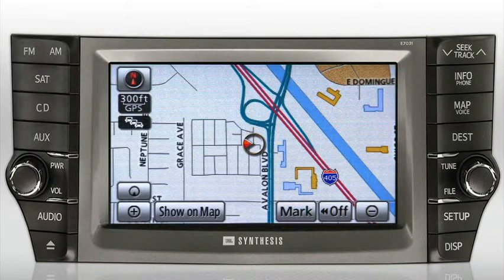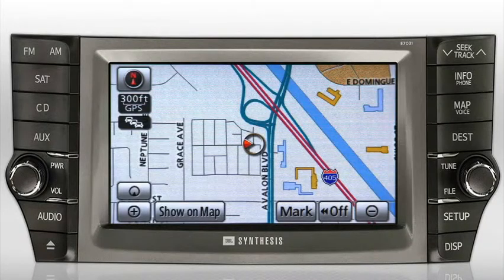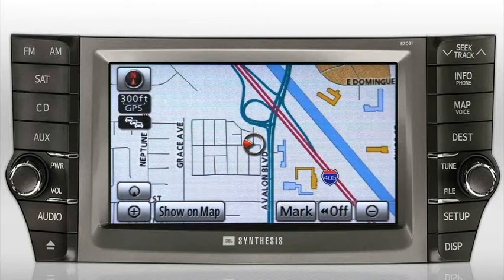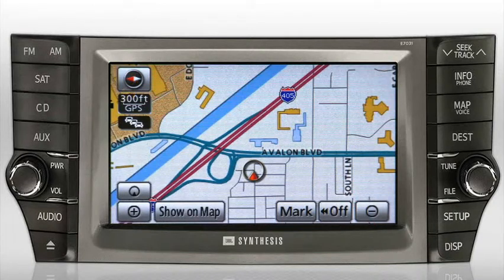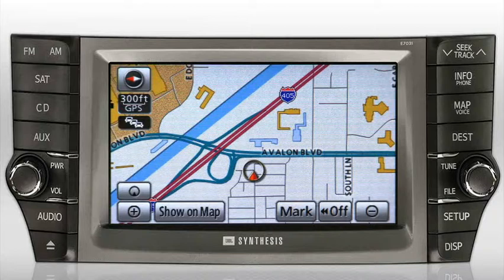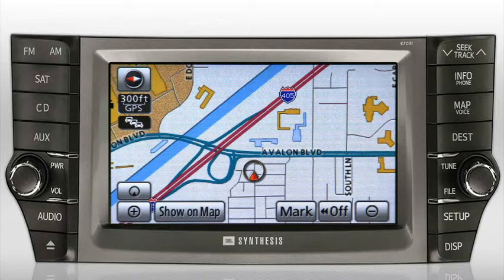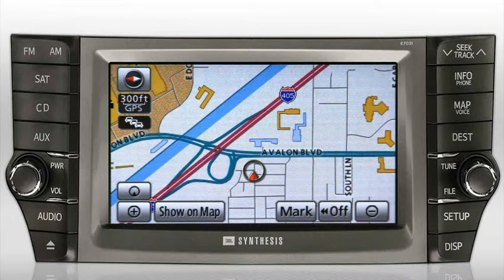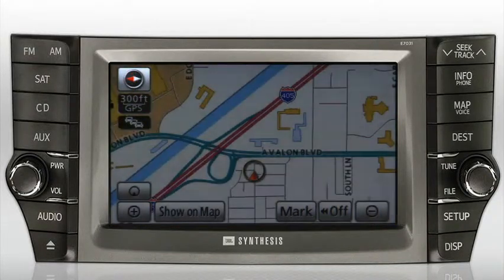2011 Avalon Navigation - Compass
2011 Avalon Navigation - Compass